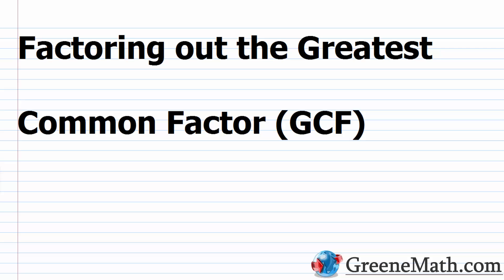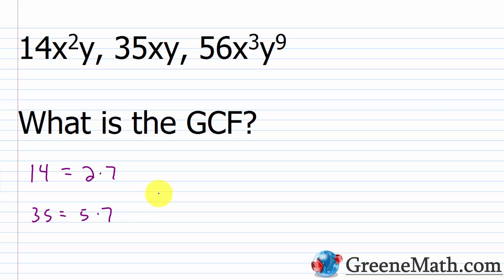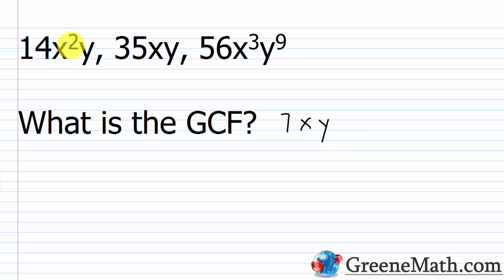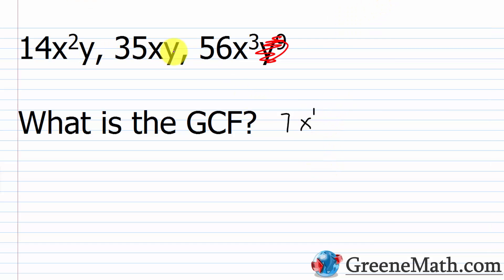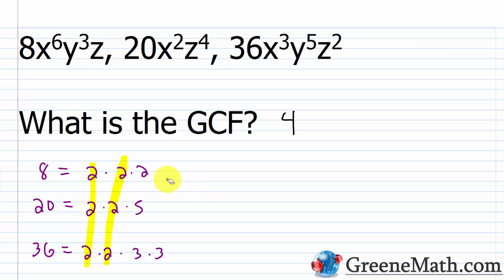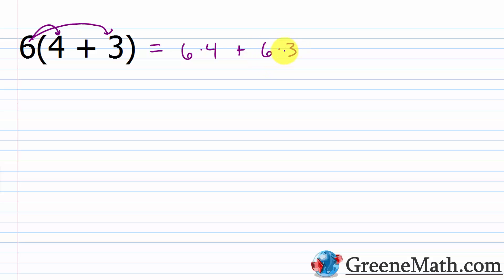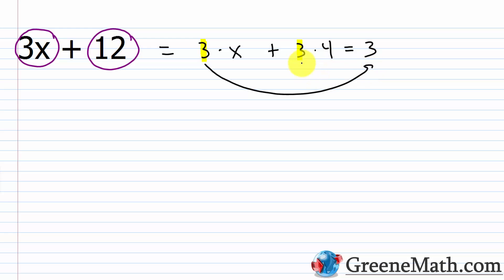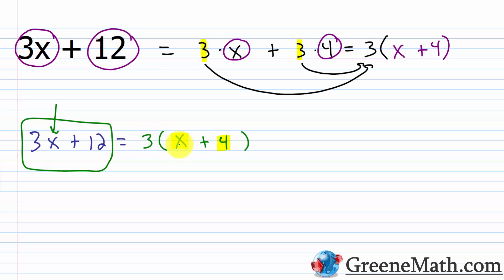Factoring out the Greatest Common Factor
In this lesson, we review how to factor out the GCF or greatest common factor from a polynomial.